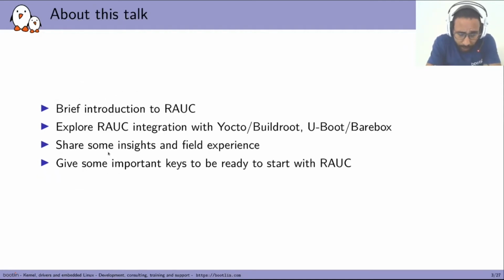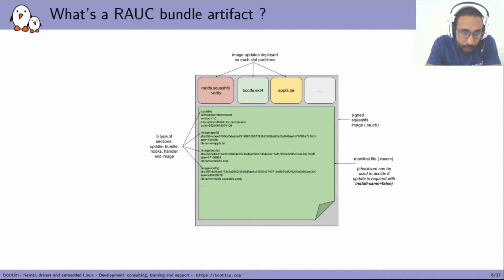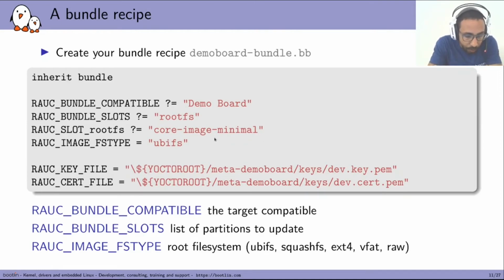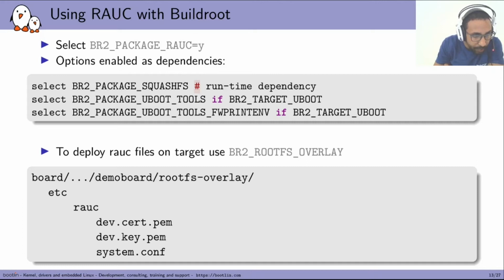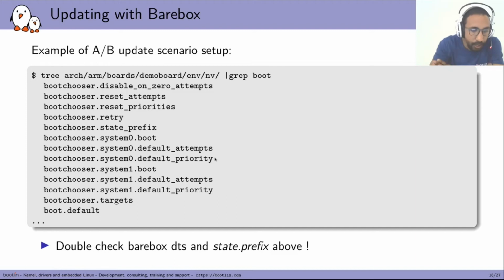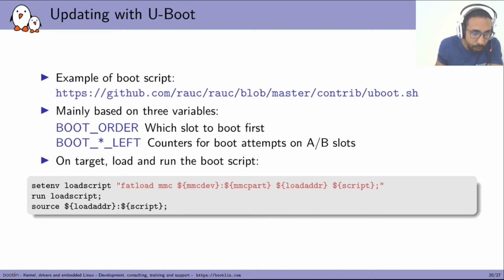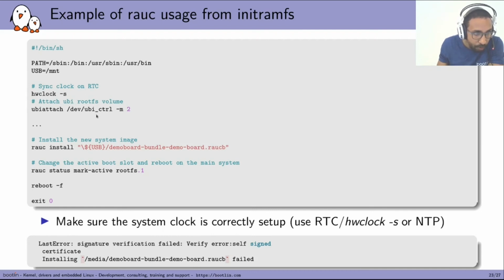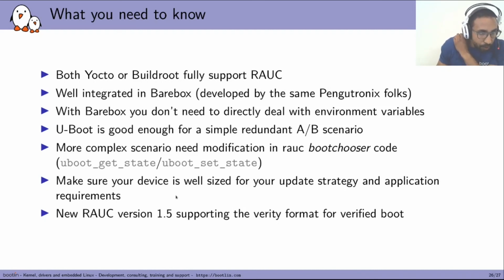[LEE2] Introduction to RAUC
In embedded systems, deploying firmware updates in the field has now become an obvious requirement, to ensure that security vulnerabilities are addressed, that bugs are fixed, and new functionalities can be delivered to the users. Among a range of different open-source solutions, RAUC provides an interesting firmware update mechanism for embedded system. In this talk, we will introduce the main features of RAUC, its integration in build systems such as Buildroot or the Yocto Project, as well as its integration with the U-Boot and Barebox bootloaders. Finally we will explore some common update scenarios that are fully supported by RAUC features.

Kamel Bouhara, Embedded Linux and Kernel Engineer @Bootlin